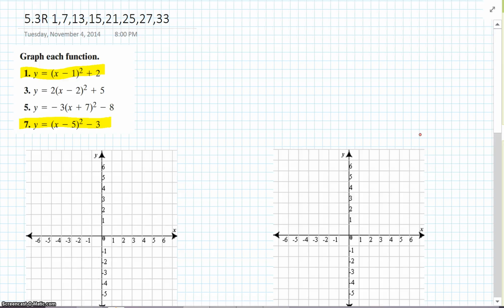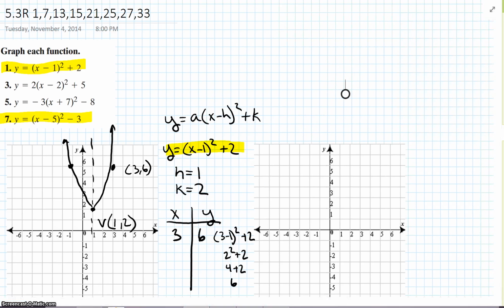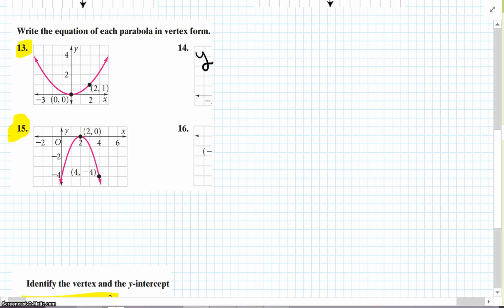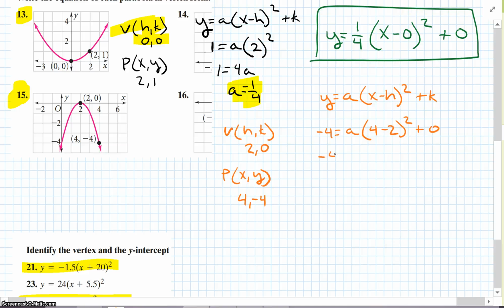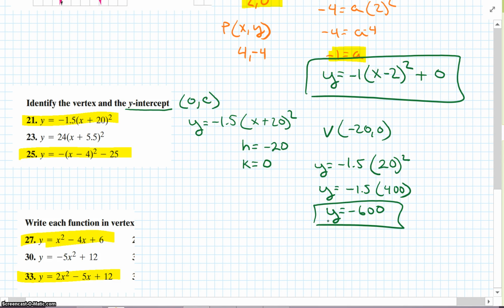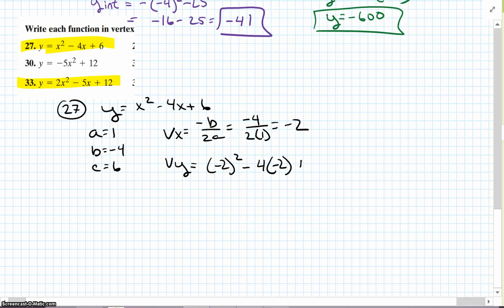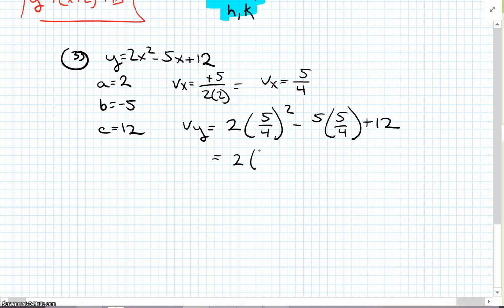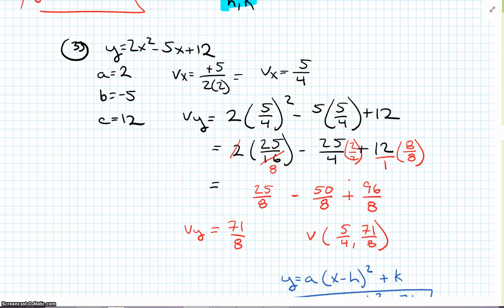Algebra 2: 5.3 Test Review